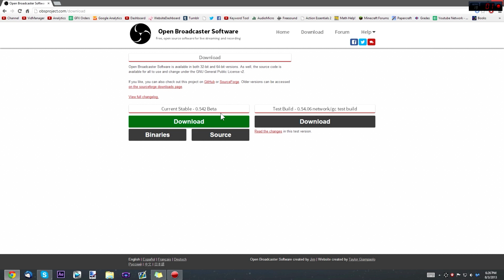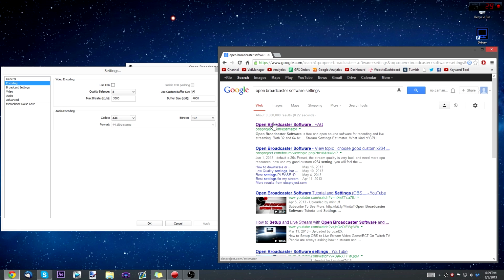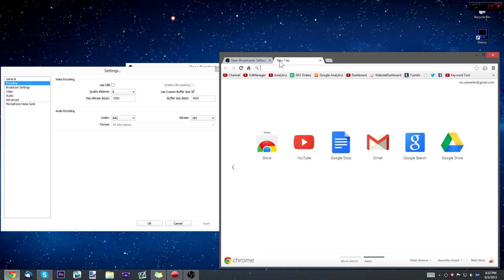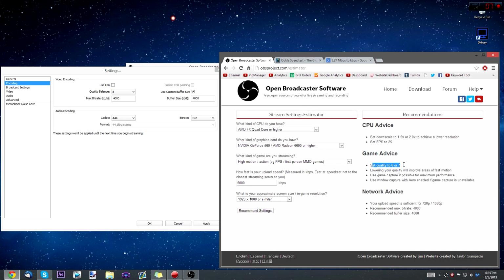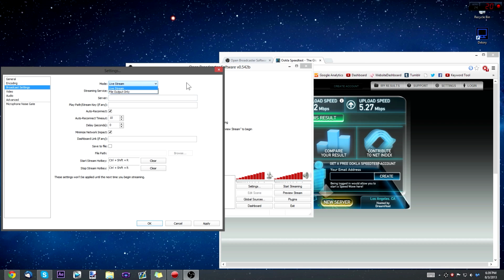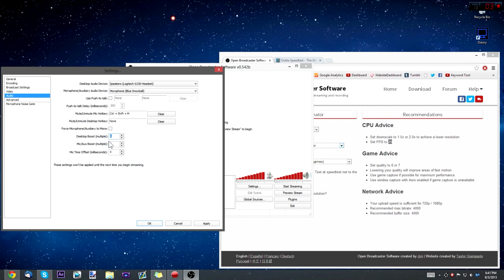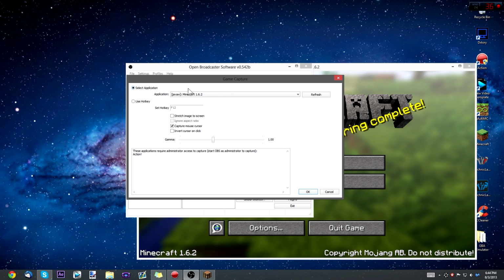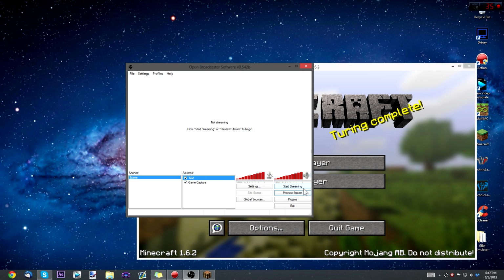[TUTORIAL] How to Livestream on Twitch.tv, Justin.tv or YouTube using Open Broadcaster Software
In this Saturday's Tutorial, I show you guys how to Livestream to Twitch.tv, Justin.tv and YouTube (For YouTube you have to be a partner). In this tutorial I show you how to do so with a FREE program called "Open Broadcaster Software" (OBS). It is windows only and it is an amazing piece of software. It allows you to add game streaming with no extra programs, add text, webcams, images, music and more! In the tutorial, I go over the basics and show you how to livestream games like Minecraft, but if you take the time to go beyond what I taught you in this "How To" you can do pretty much anything you want! You can even use green screens in real-time. I hope you guys enjoy this simple tutorial and that you learned a lot about how to livestream to twitch.tv, justin.tv and YouTube! Stay awesome guys and guyettes!

One Click to Tell Your FRIENDS!

✰ Become a Guy or Guyette!

MUSICS:
IINTRO: Let There Be Karma - By P!LOT -